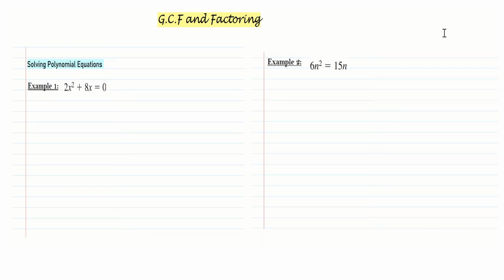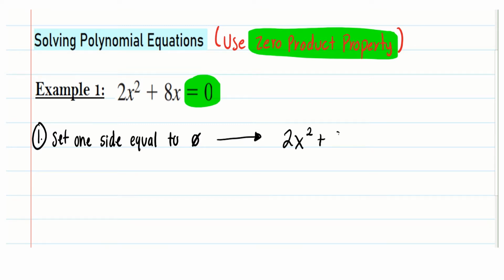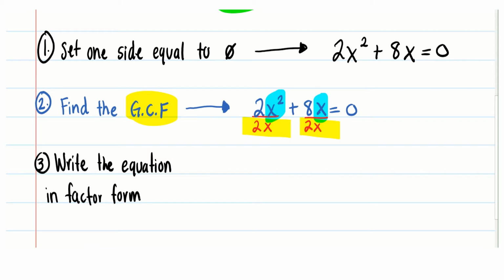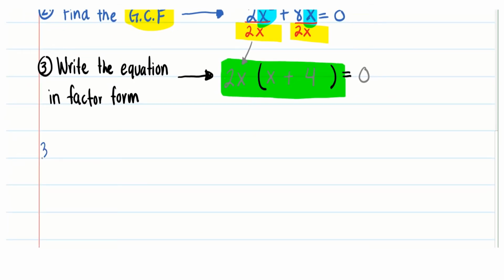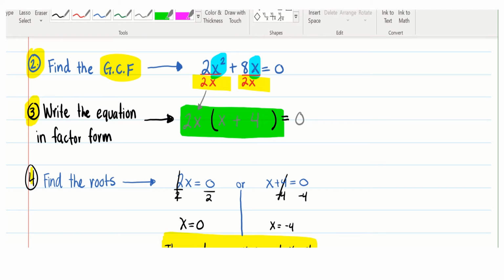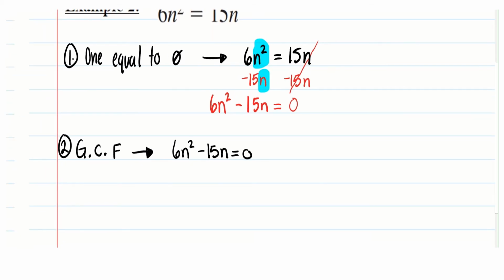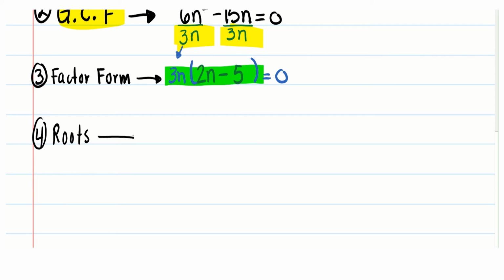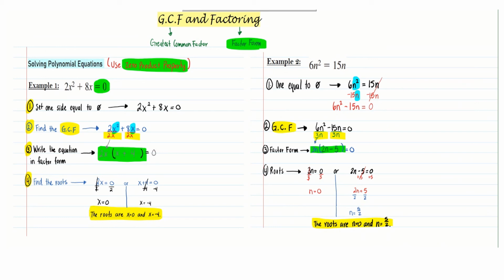G.C.F and Finding the Roots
Write an equation in factor form to find the roots by using the zero product property.